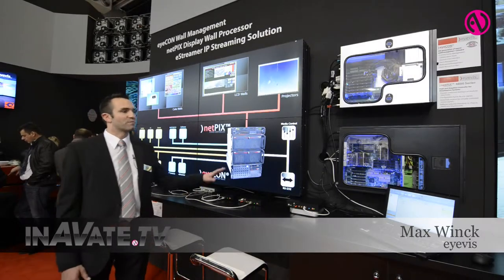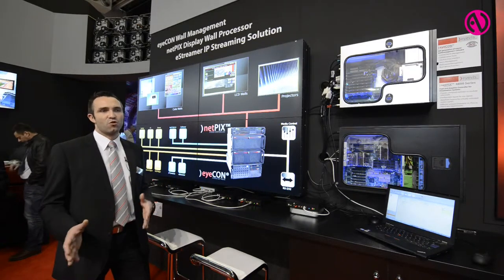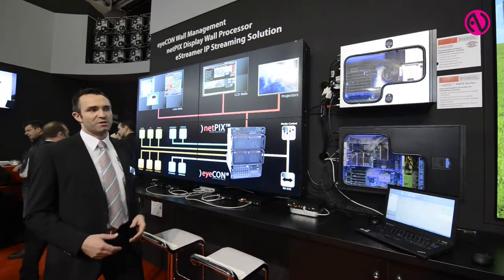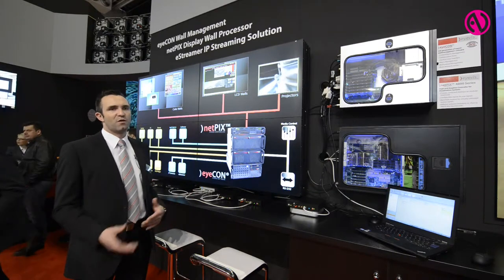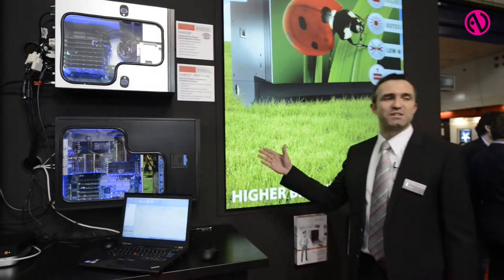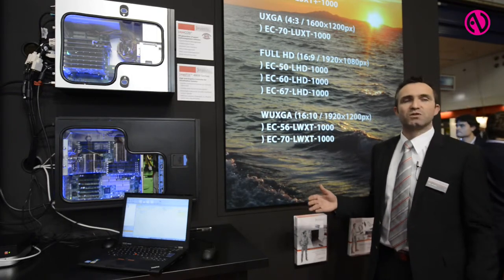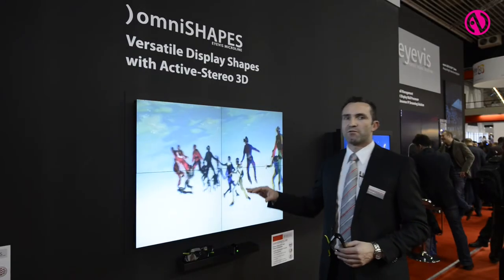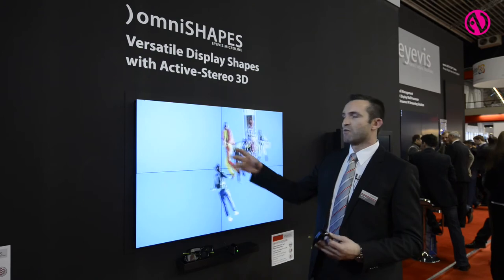Eyevis shows control room solutions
Max Winck introduces Eyevis's offering in the control room space, including its Netpix controller and Eyecon control software.